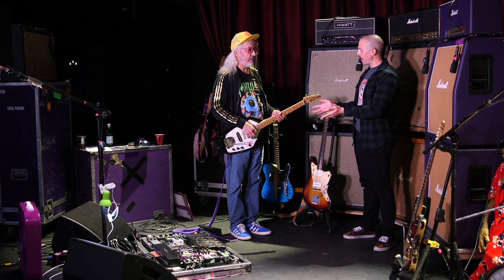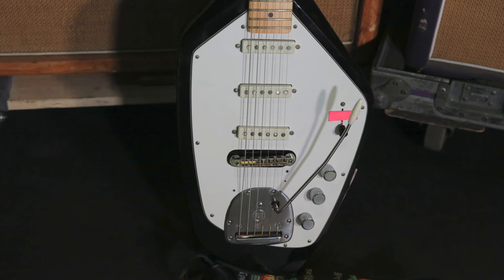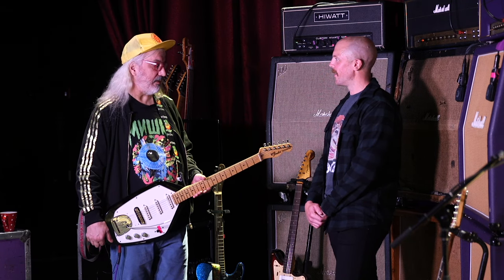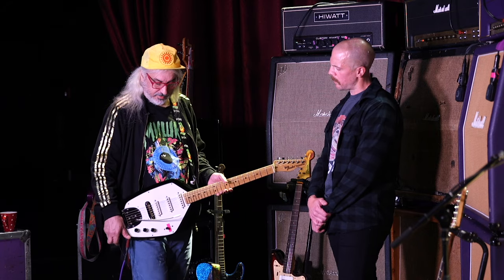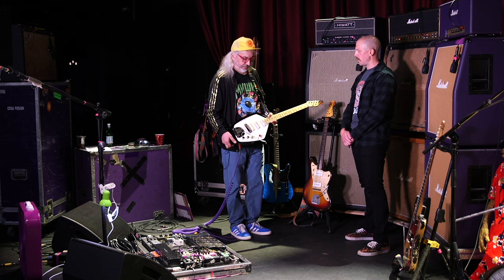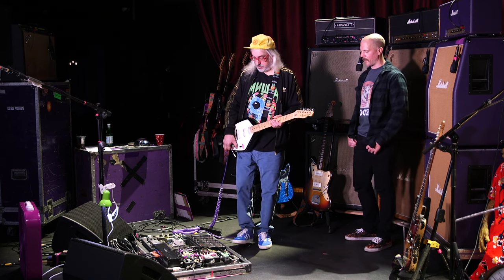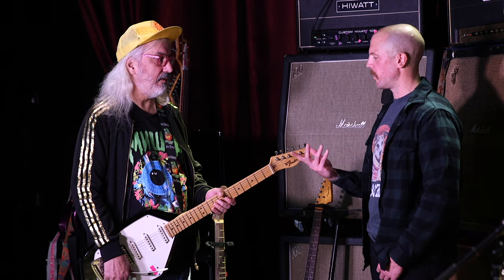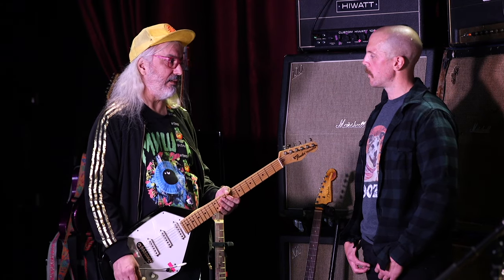J Mascis' Phantom-Tele-Jazzmaster Hybrid | Rig Rundown Trailer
Dinosaur Jr.'s offset icon shows off a mash-up assembled by Healy Guitars that features a Vox Phantom body (his favorite shape), a Tele neck, and Jazzmaster vibrato.